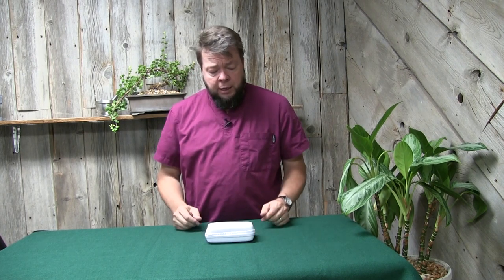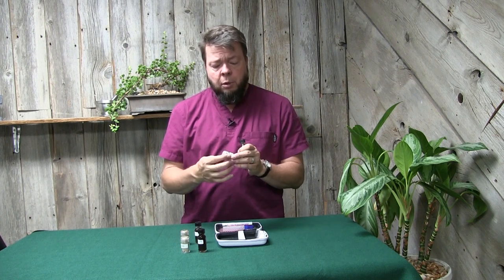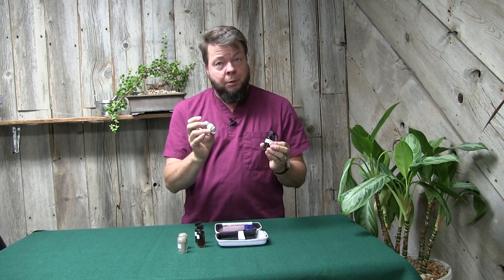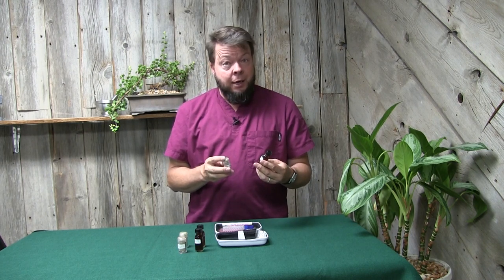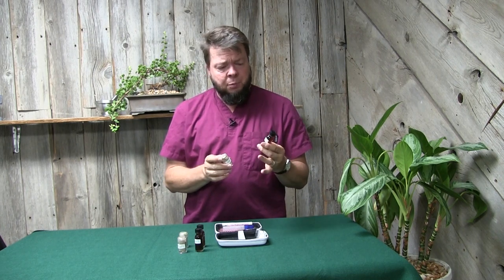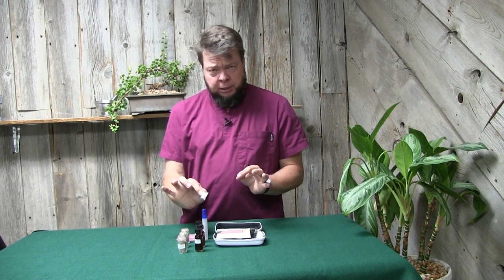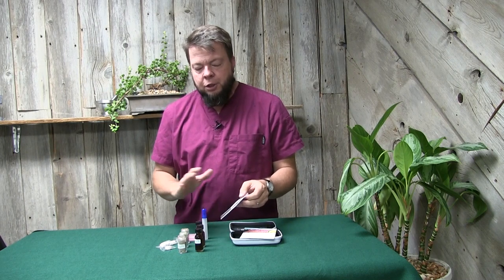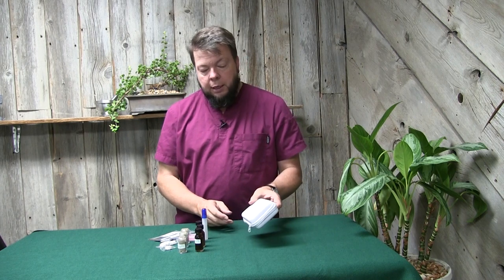The New HomeGrown Herbalist Wound Kit!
This remarkable little kit is amazingly portable and contains everything you need to address these conditions. It's so small it could fit into a fanny pack (does anyone still wear those?) or glove compartment or even behind the seat of your bicycle! The wound widgets and wonderments it contains will allow you to manage these cases for several days until you can get more help or until you can get back home to your real herb pantry or larger herb kits.

Dr. Patrick Jones

HomeGrown Herbalist School of Botanical Medicine